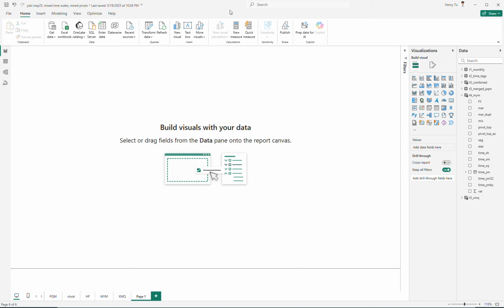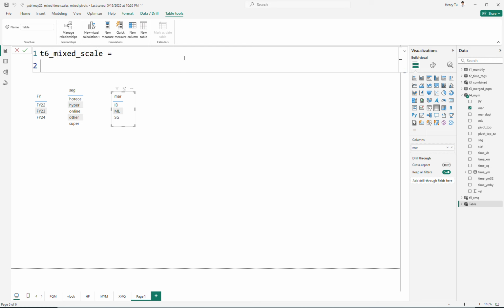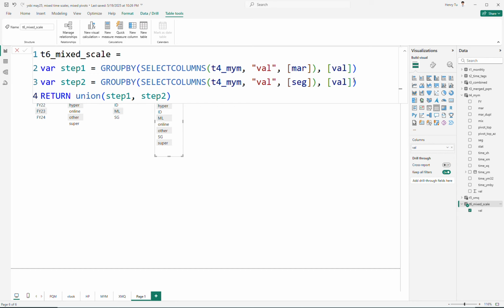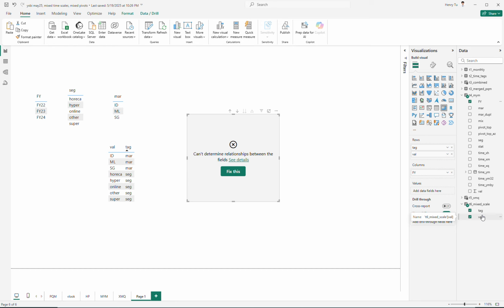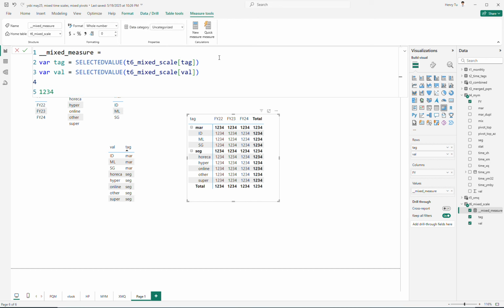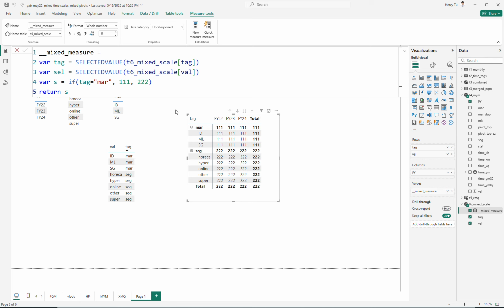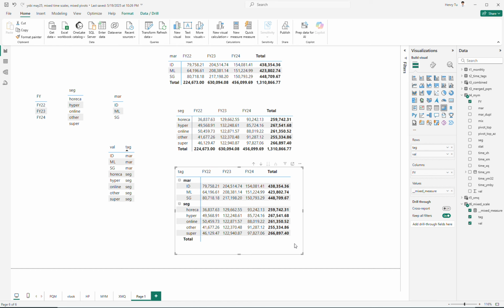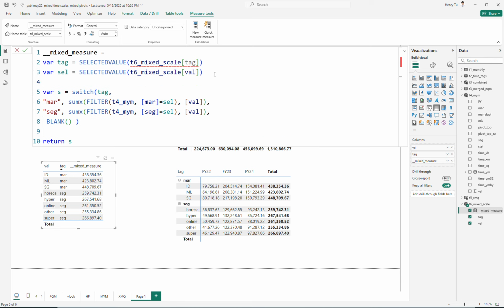yxbi may25, querying scales, IF and SWITCH